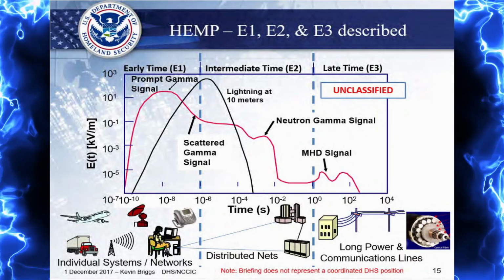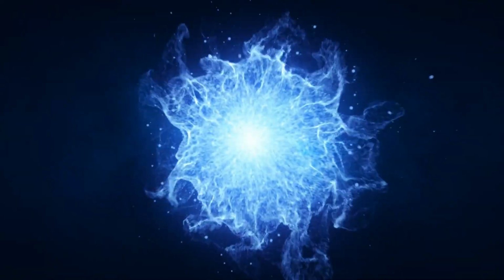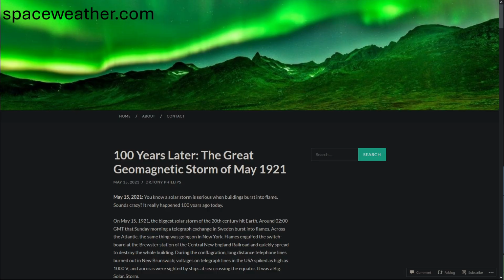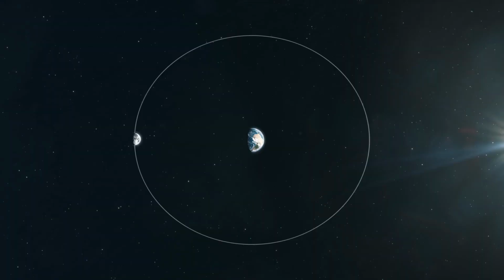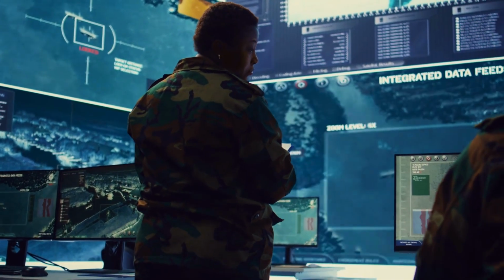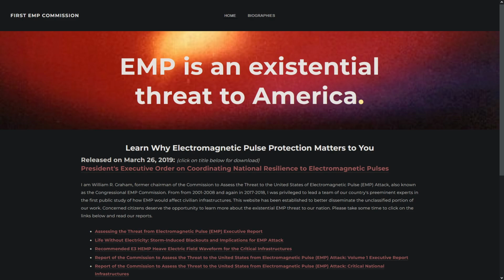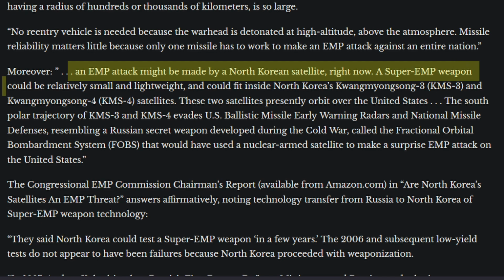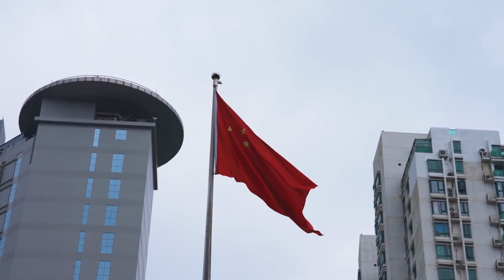The LAST PULSE of Civilization - Electromagnetic Pulse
This essay describes the threat to the modern electric grid from an electromagnetic pulse, whether generated naturally or through a high-altitude nuclear explosion.  This is part of a series of essays centered around the fragility of the modern electric grid.